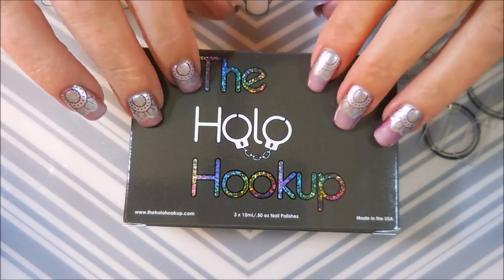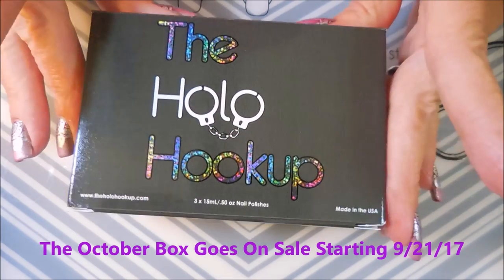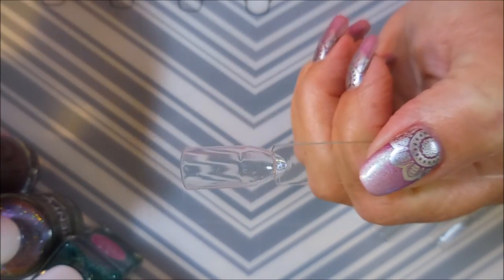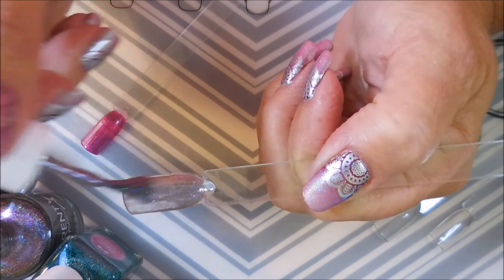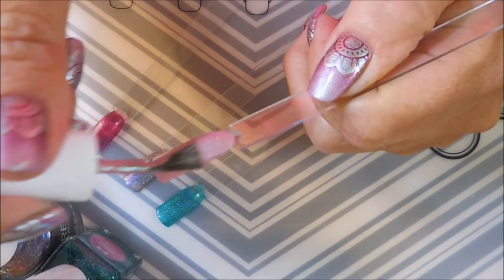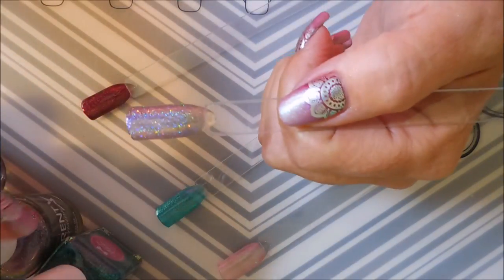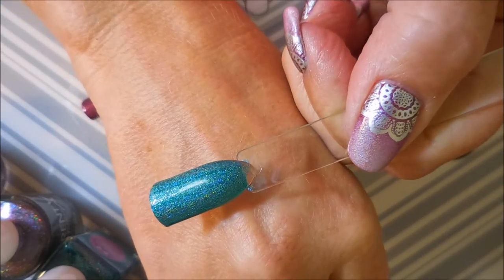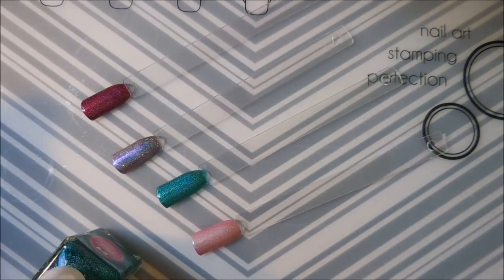The Holo Hookup 09 17 Unboxing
Tina

The Holo Hookup is the brain child of Jill from Glisten & Glow Missi from DIFFERENT dimension and Sara from Cupcake Polish
The Holo Hookup is a monthly pre-order all holographic, exclusive (limited edition) box.
The 3 main contributors are Cupcake Polish, DIFFERENT dimension and Glisten & Glow.
Each month there will be a special guest maker as the 4th polish.
Each month will also have a theme.

 Monthly box is $40, my shipping was $4 (I don't know if it varies per locations).

They will start taking pre-orders for October's box on September 21st, 2017  through September 28th, 2017.